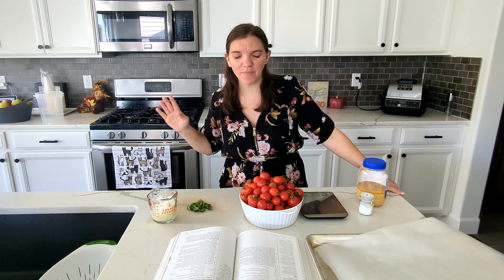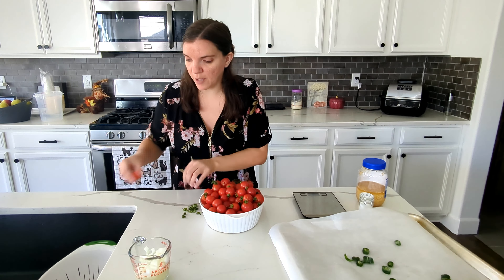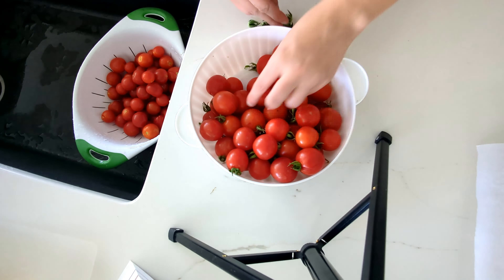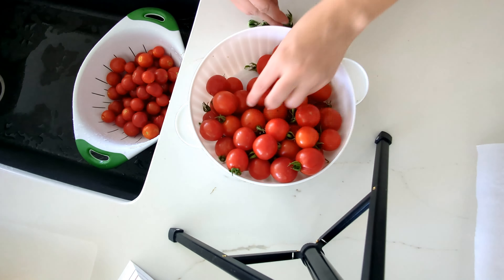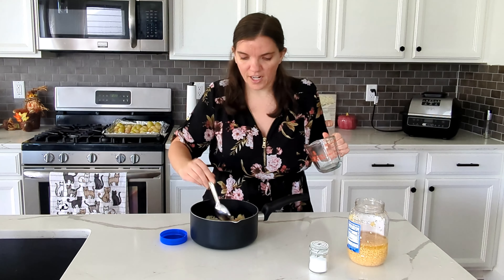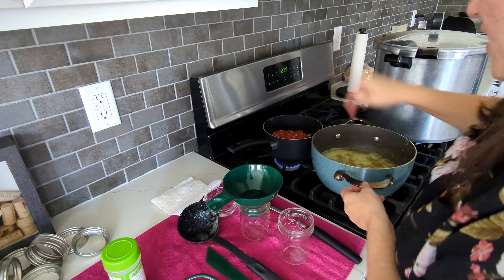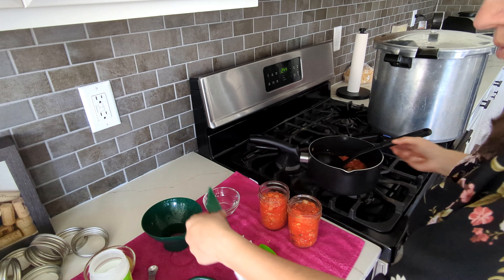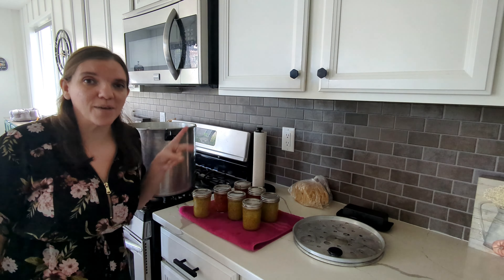Water-Bath Canning Salsas - Easy Way to Preserve Your Harvest!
We water-bath canned two types of salsa today to preserve the harvest.  A green tomatillo salsa and a red traditional salsa.

Extra Rack
USDA Guide to Home Canning Book
Ball Complete Book of Home Preserving
Jar Lifter set
Silicone Gloves (Similar but not exact pair)

CHAPTERS:
0:00 Red Salsa - Step 1
6:43 Green Salsa - Step 1
8:49 Red Salsa - Step 2
11:11 Green Salsa - Step 2
13:15 Canning both Salsas
18:02 The reveal

The methods demonstrated in this video are based on best practices at the time of filming. It is your responsibility to verify and follow the most current recommendations for canning safety. Consult a certified expert if you have any concerns or questions.

By choosing to replicate the processes shown in this video, you assume full responsibility for your results.